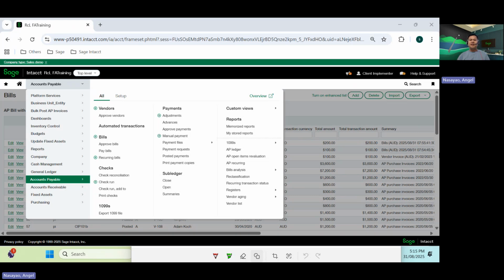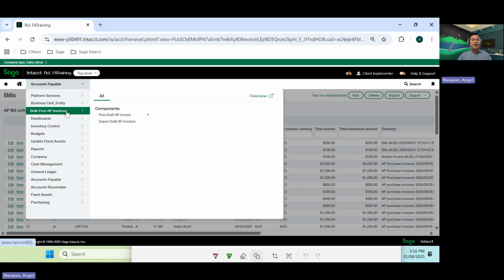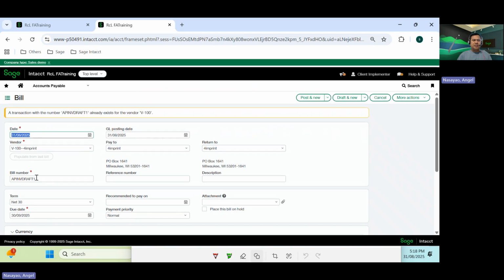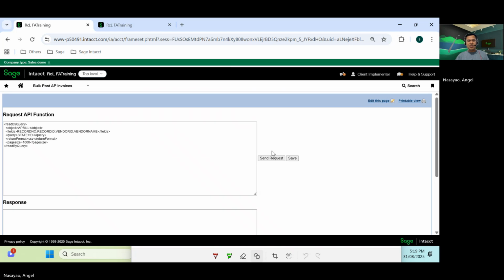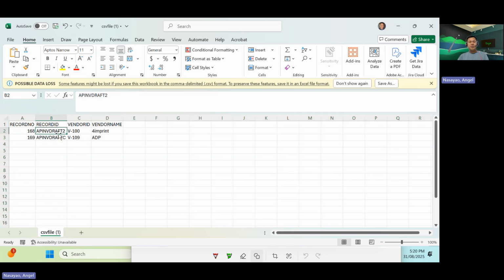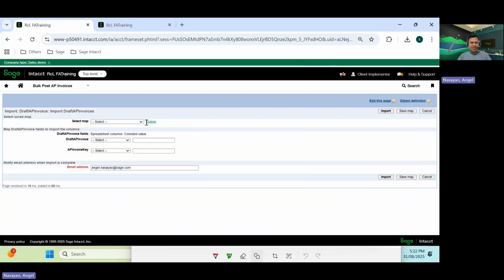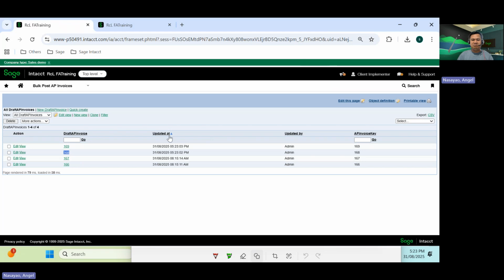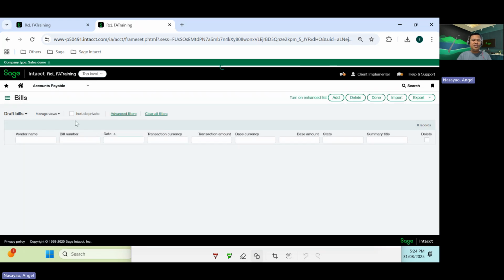Bulk Post AP Invoices